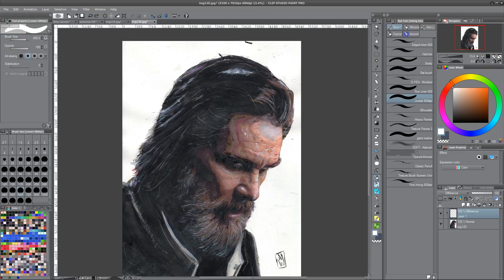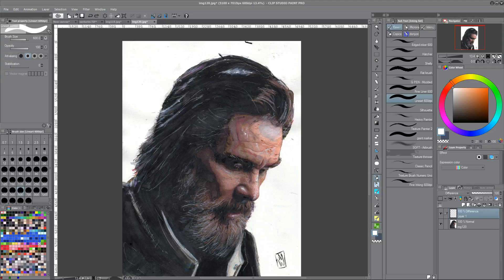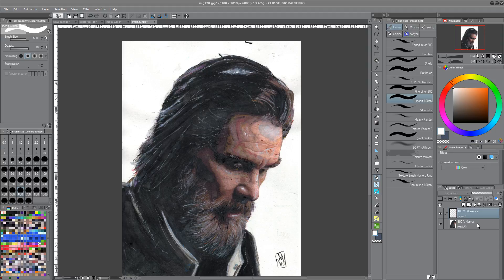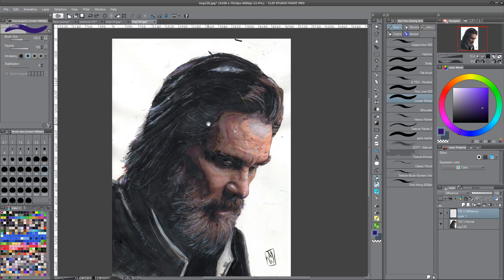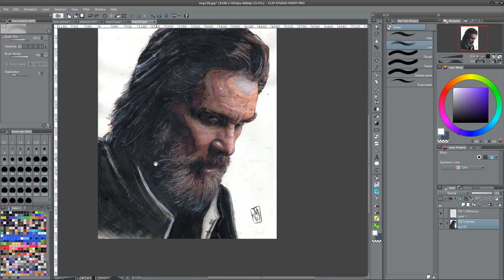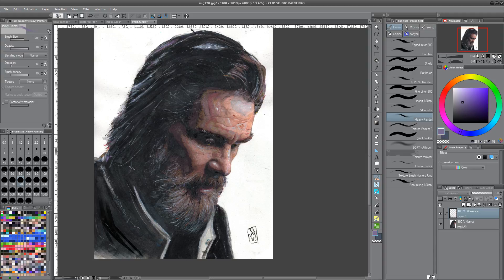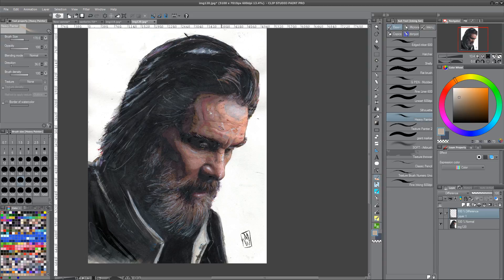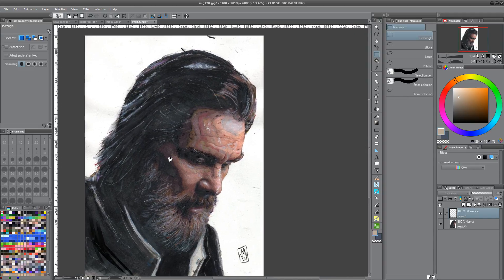Photoshop and Clip Studio Blending Mode Reference Guide - Difference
This video series give a quick explanation of every single blending mode available in both Photoshop and Clip Studio Paint.  There is a technical explanation of what the mode does followed by a quick demonstration using my own artwork.

Please note these videos are intended as an overview of the modes from a painting/drawing perspective and not how they can be used for photo-editing and graphic design.